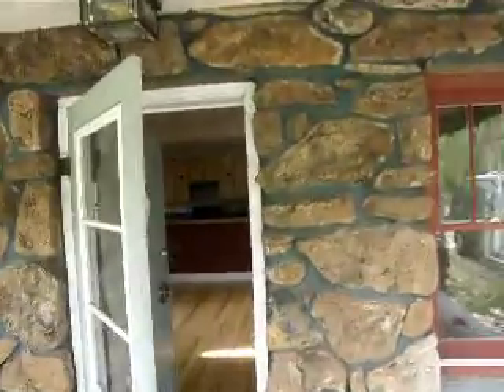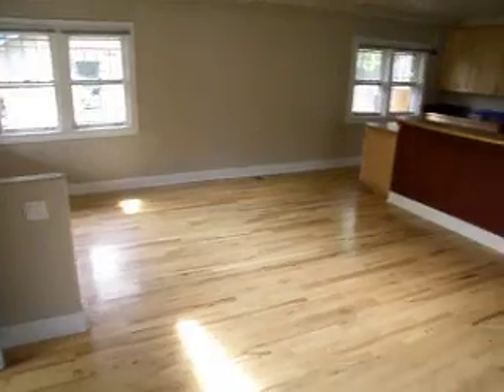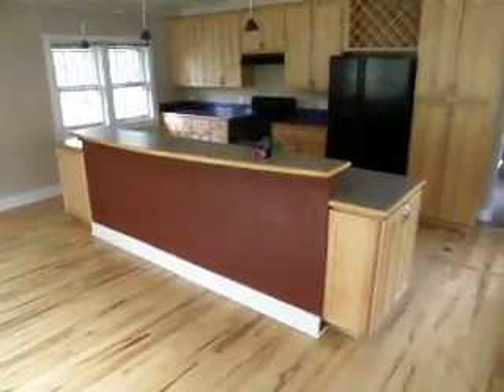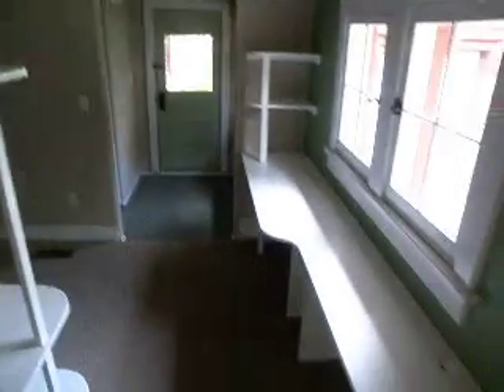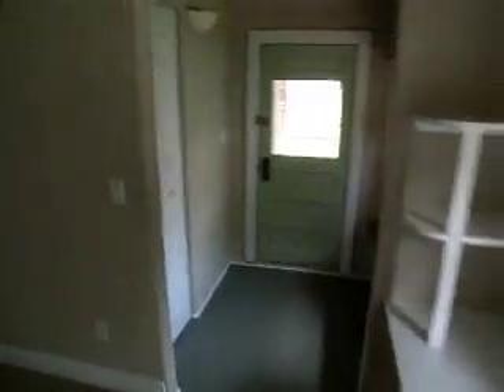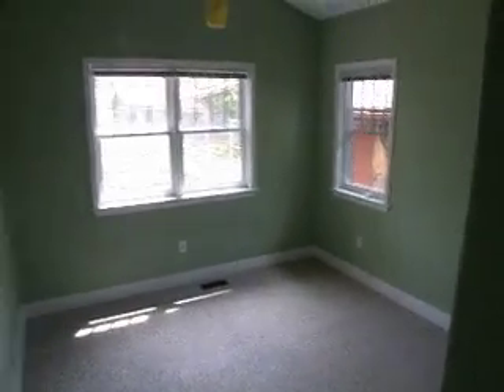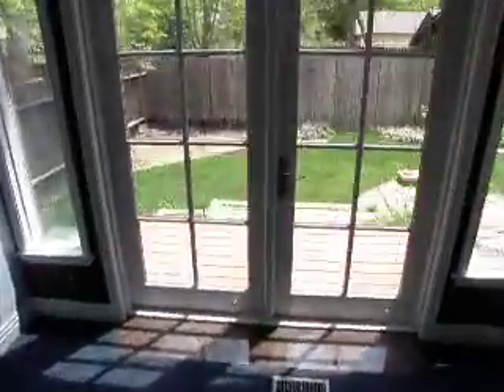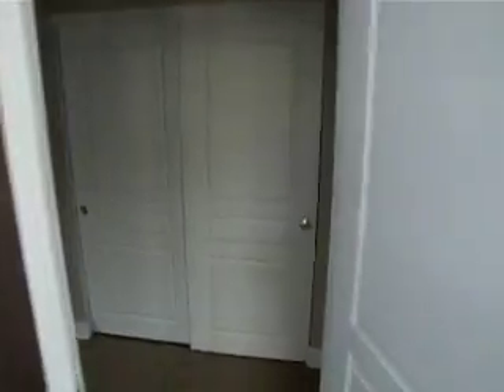2548 Mapleton Avenue, Boulder, CO 80302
Vintage two bedroom 1 bath 1205 square ft. home